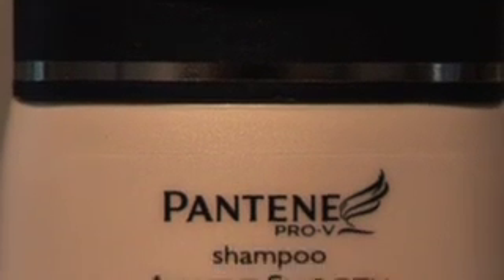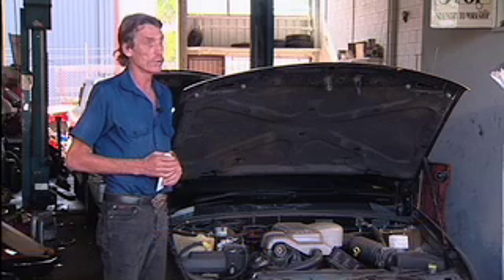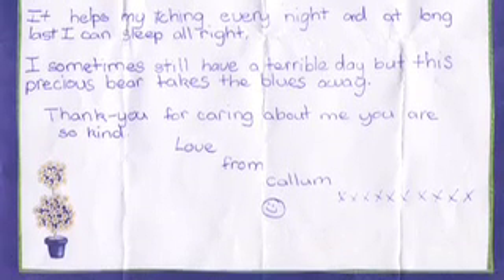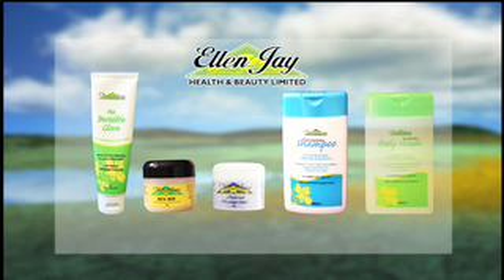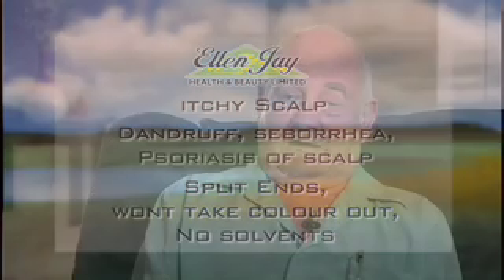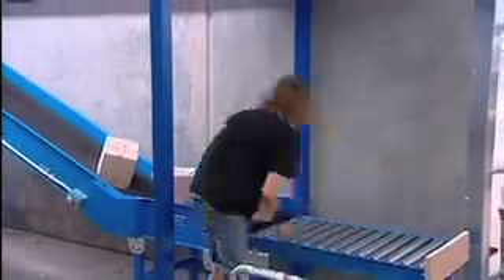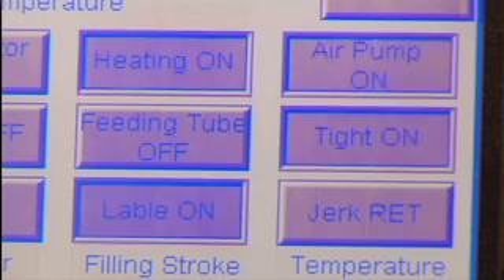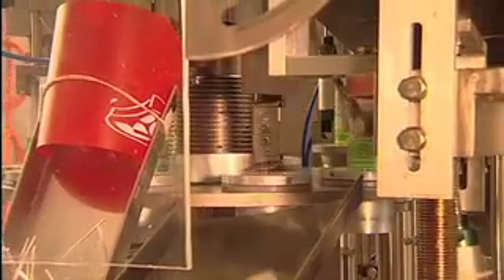Ellen Jay Health Products